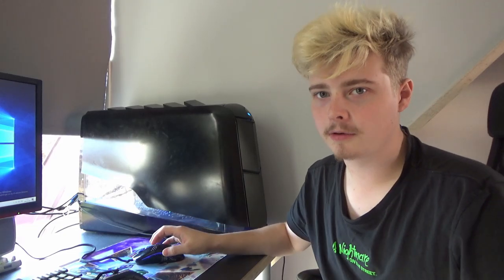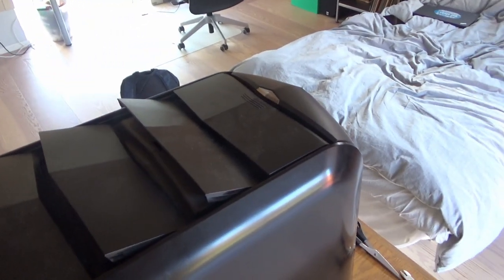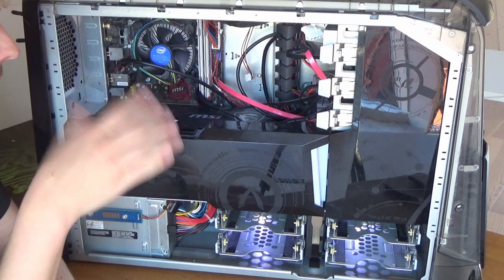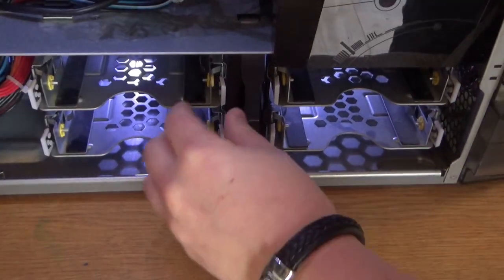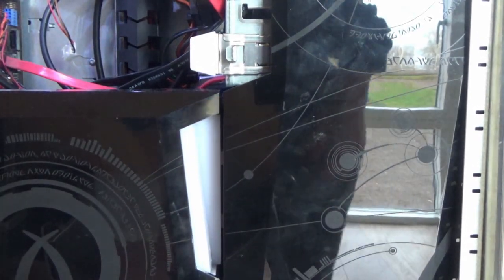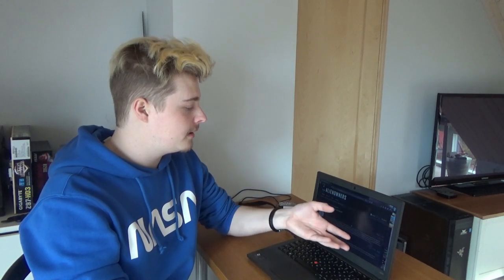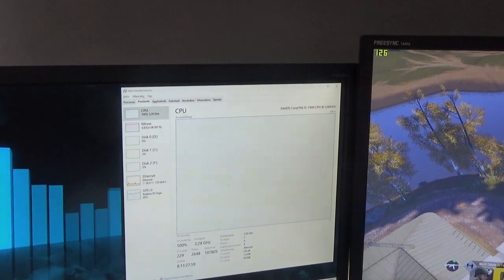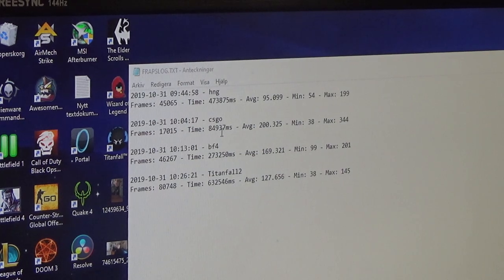Modern PC inside a 10 year old Alienware | Alienware Aurora ALX Dreambuild (part 1)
Been wanting to do this for a while. Enjoy :)